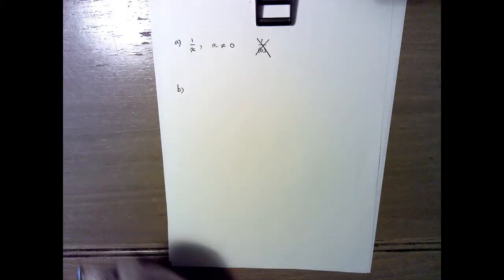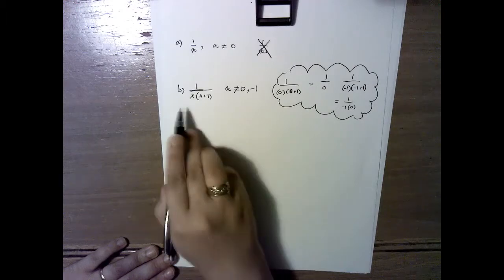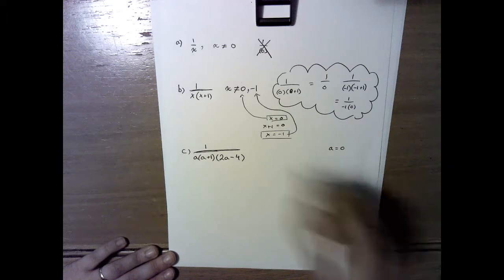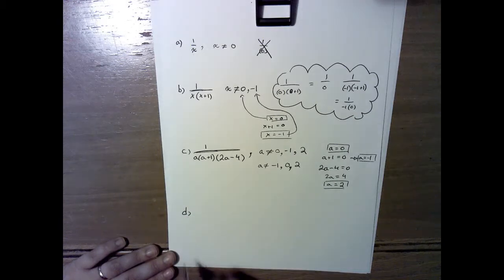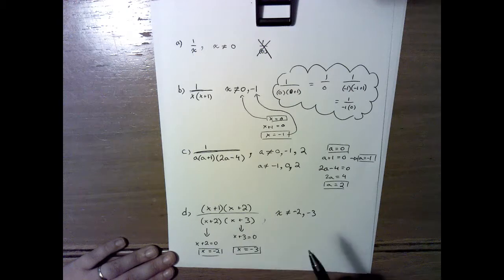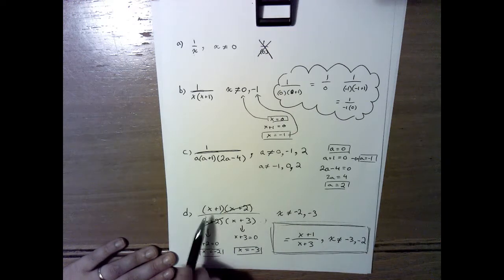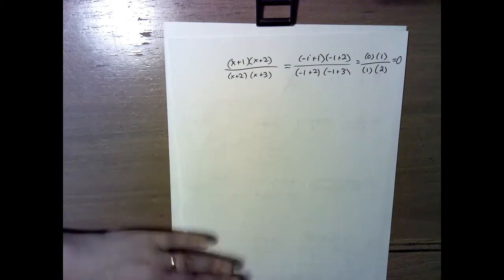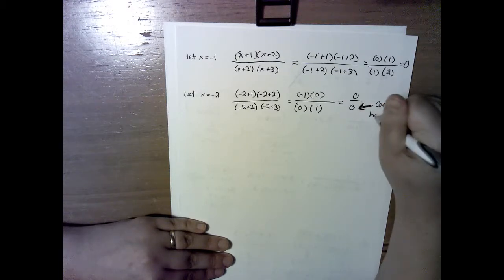Stating Restrictions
This video will help you with lesson 2.4